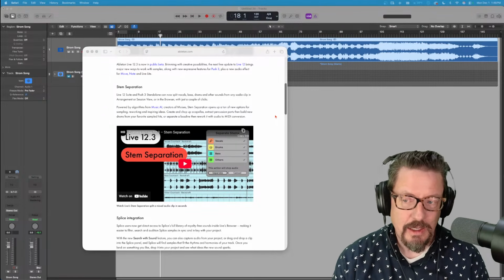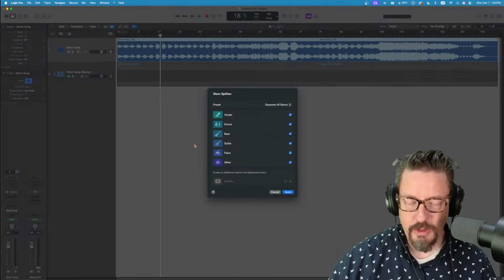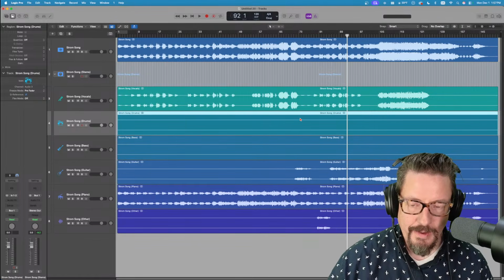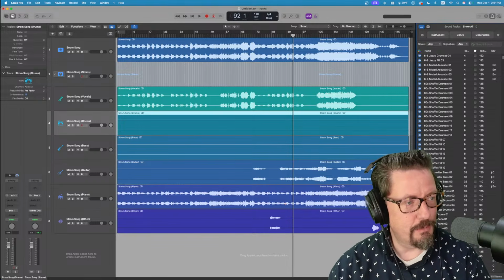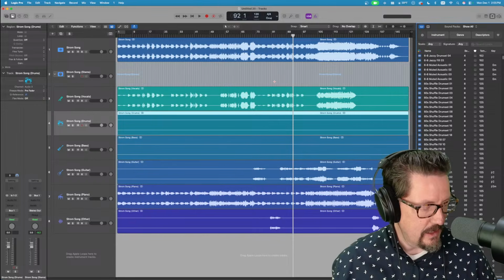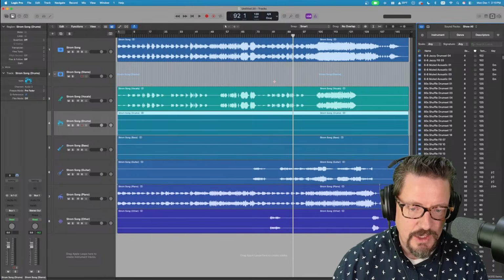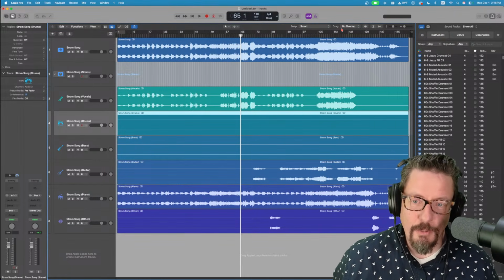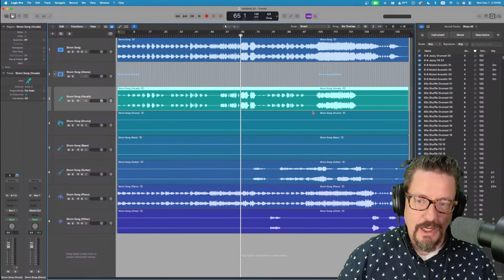Why Is Logic's Stem Splitter Ahead of Everyone Else's?? | Livestream Q&A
This is a true head scratcher.